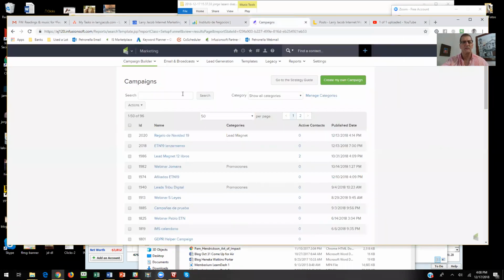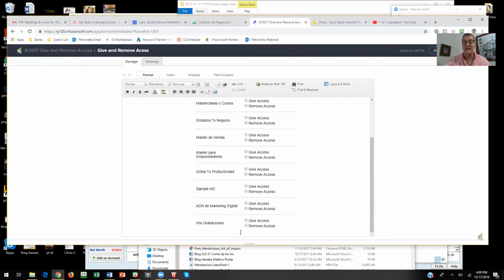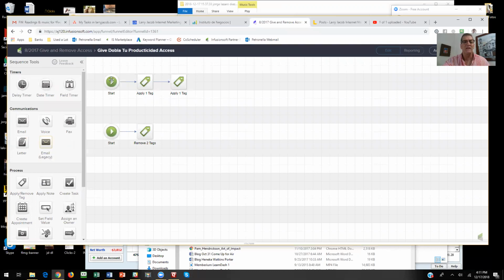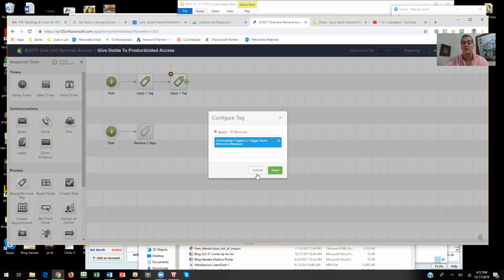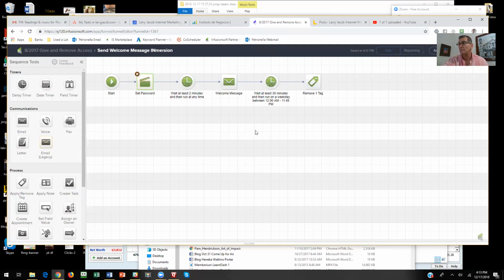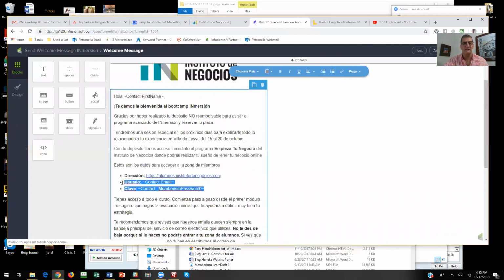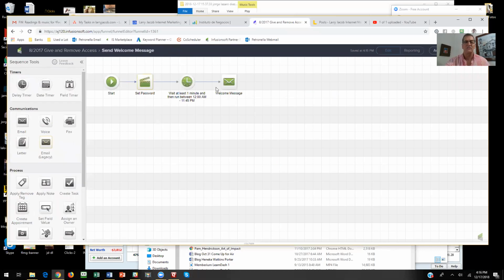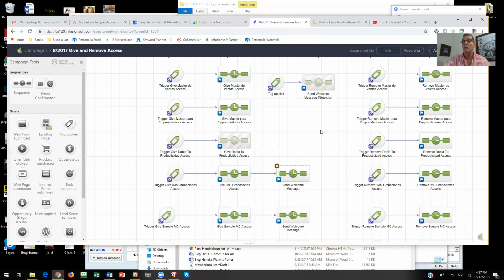Memberium How-to - Part 3, Configuring Your Infusionsoft Control Campaign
The campaign we build for our clients to control giving and removing access is probably more involved than expected.  We have built our campaign so it can be used different ways.  It can be used customer service teams to give access, other campaigns responding to a members purchase, and all circumstances that lead to the member getting access to a membership level.

As a programmer, I always avoid duplicating function.  That keeps you from having to fix errors in more than one place.  It also makes enhancing the code easier since you don't have to keep track of all the places where you have done something.

Our campaign design does just that.  Creating the control campaign using our approach may take a little longer, but you'll be much better off in the long term.